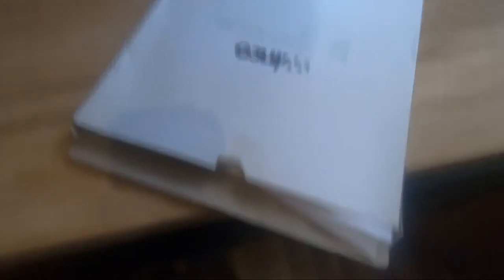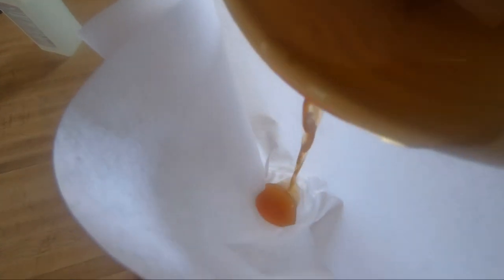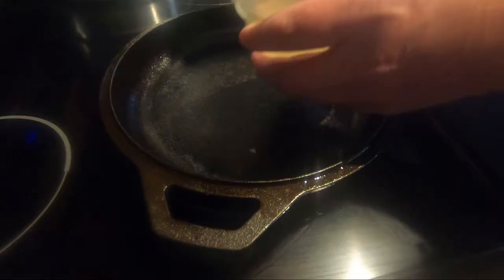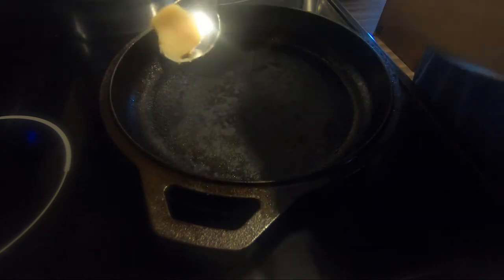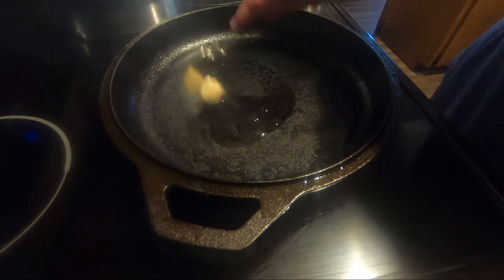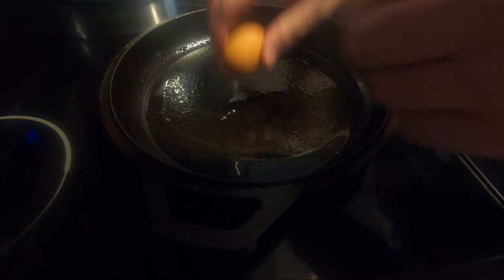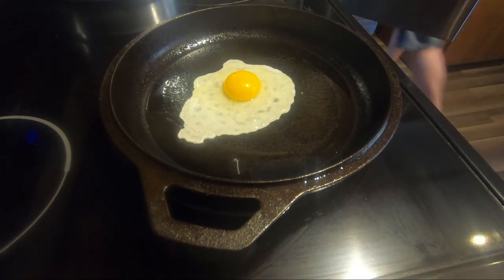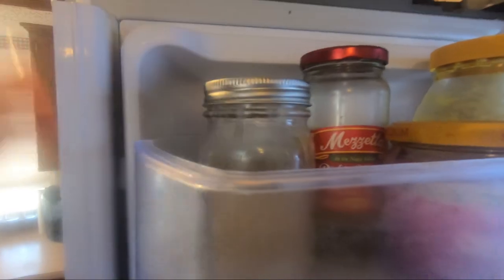How I Save My Bacon Grease - Add Free Bacon Grease When You Cook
Bacon grease is easy to save and ads great flavor when cooking eggs, burgers, streak and more on your skillet.

There is nothing better than a dab of bacon grease sizzling just before adding those potatoes and onions in the pan.